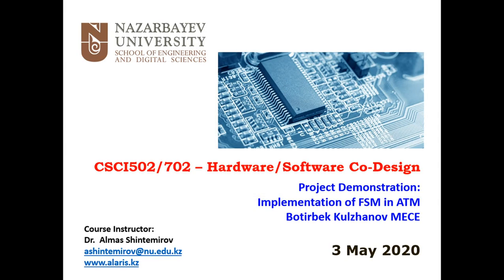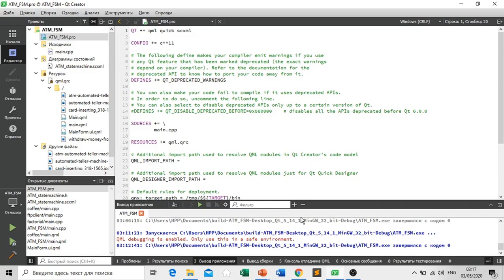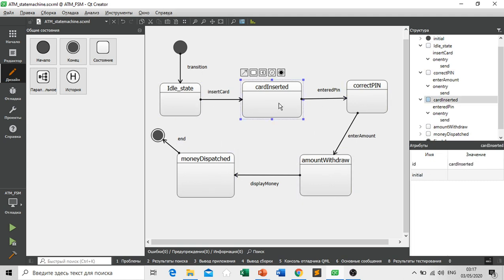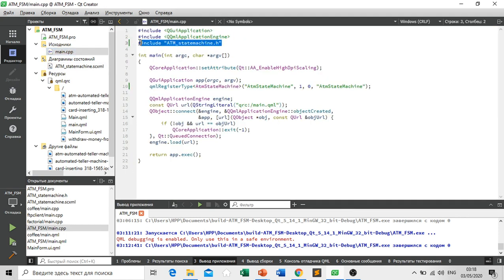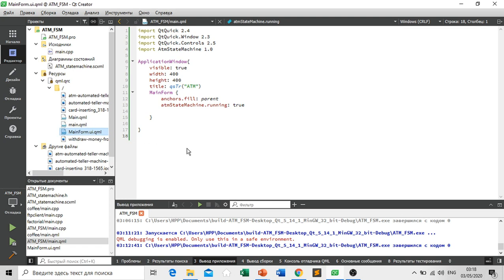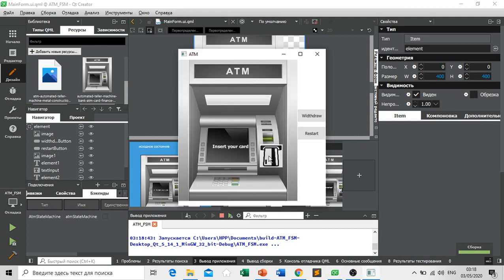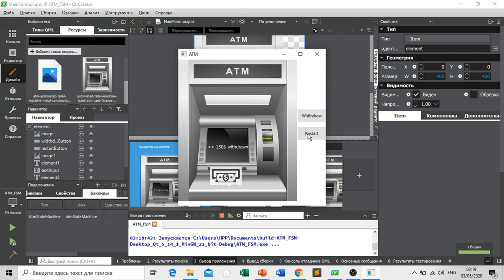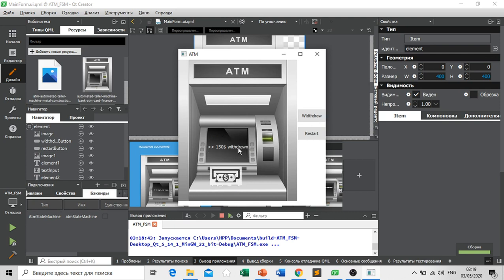Finite State Machine implementation of an ATM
Video demonstration of the graduate CSCI502/703 Hardware/Software Co-Design course final project at Nazarbayev University, Nur-Sultan (Astana), Kazakhstan